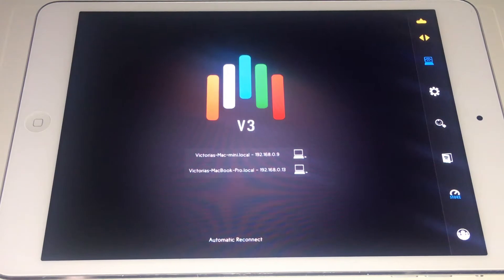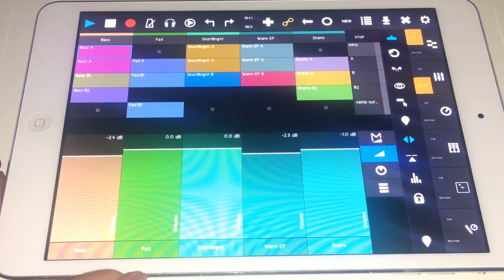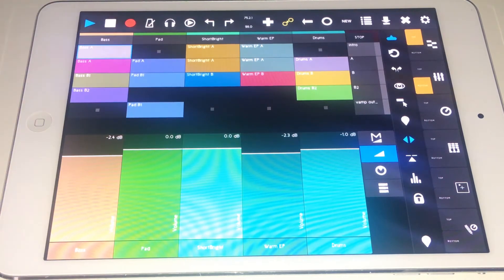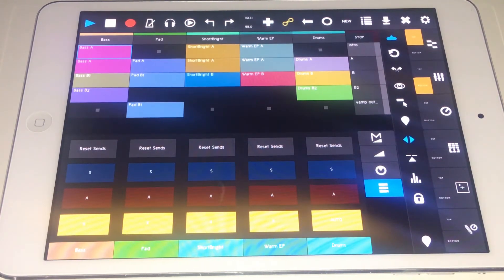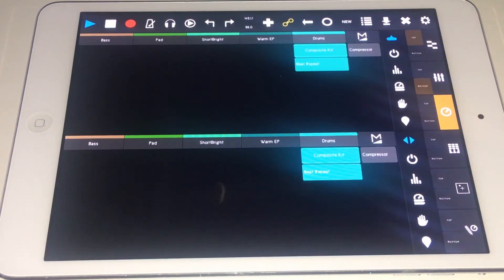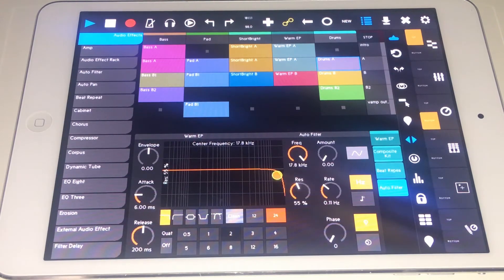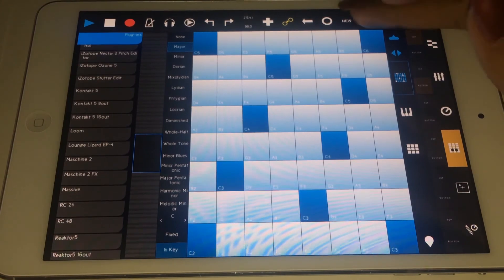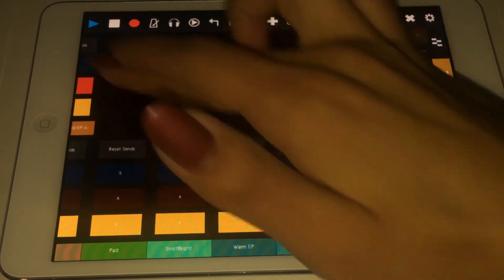TouchAble Ableton App Review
This video is a quick demonstration/review of the TouchAble Ableton app. I have not yet tried Touchable with live 10 (this video done before 10 came out). I'm sorry about the not so great iPad recording haha. Please comment with any questions and I'll answer as soon as possible!